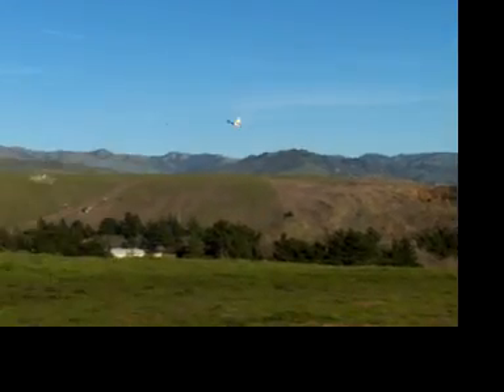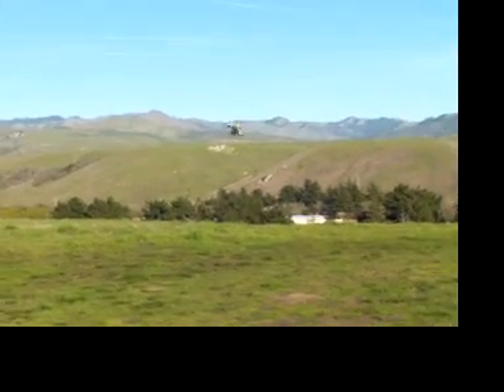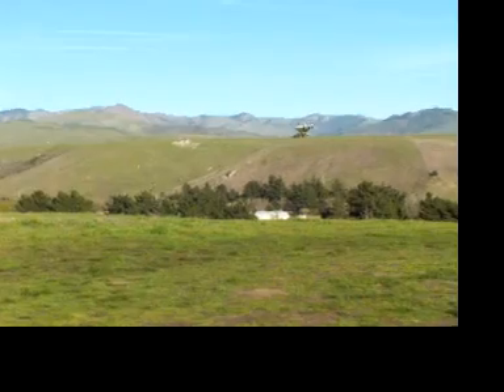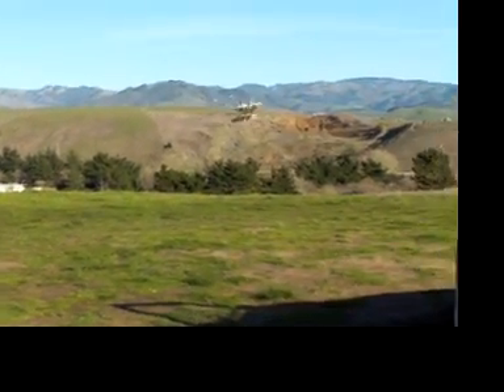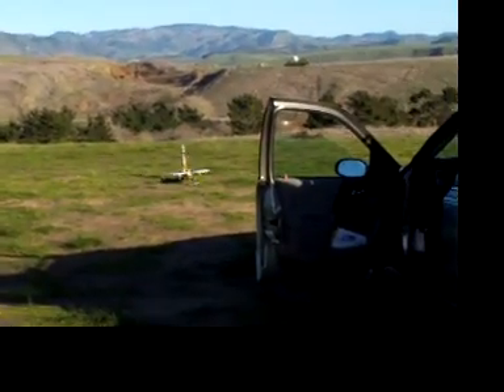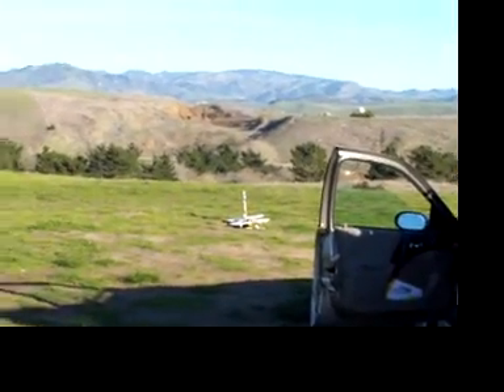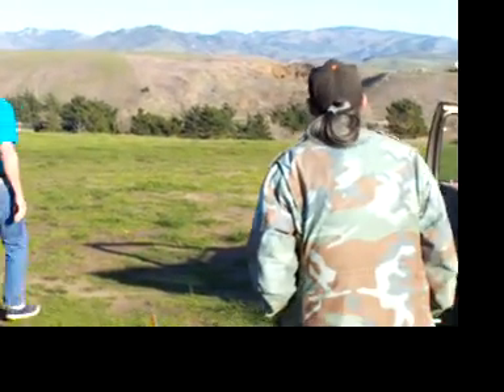Snoopy's Death Roll!!